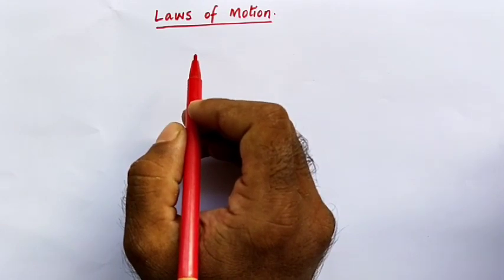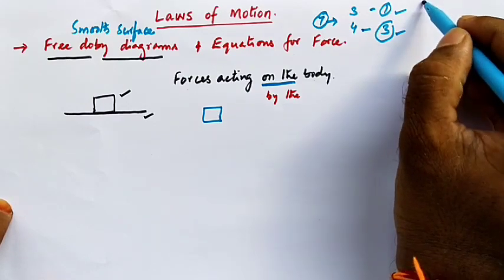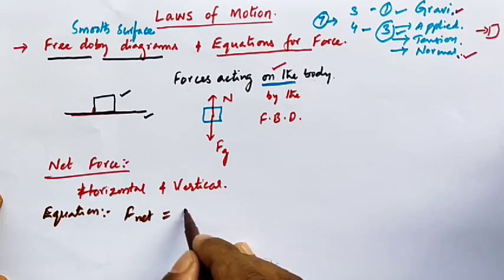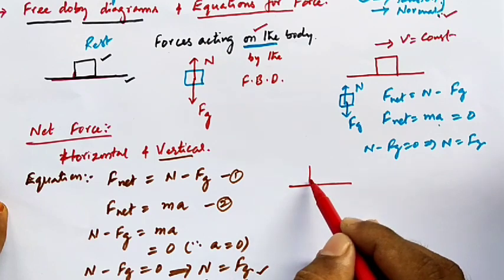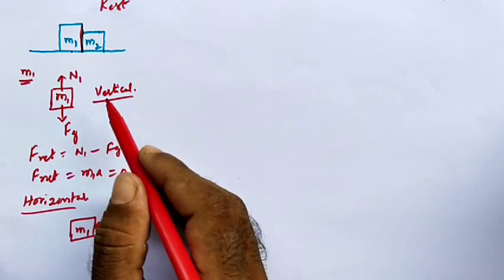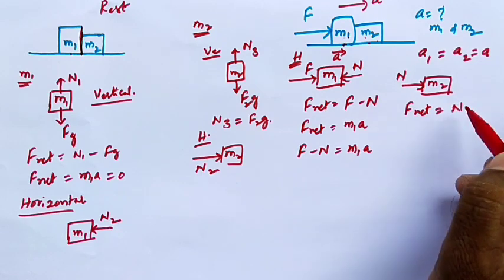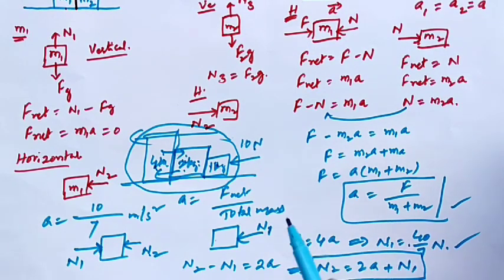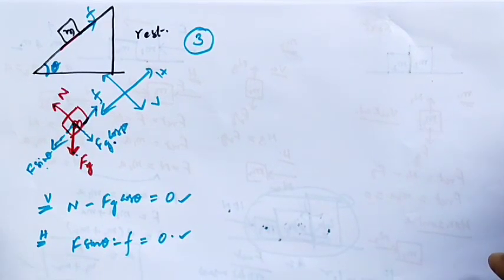Free body diagrams || Physics Teacher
Physics teacher explains how to draw free body diagram and force equations.